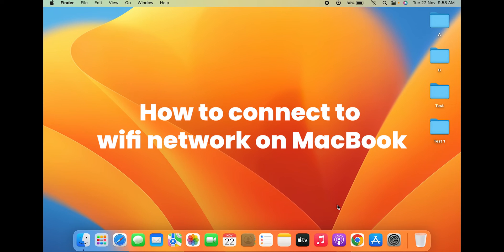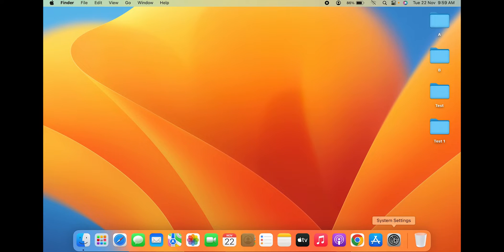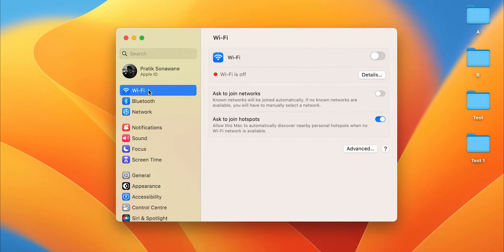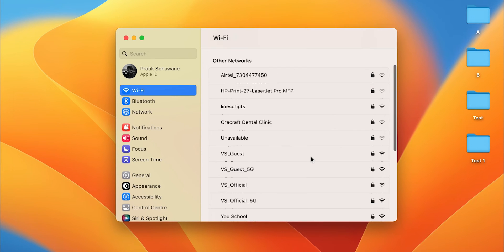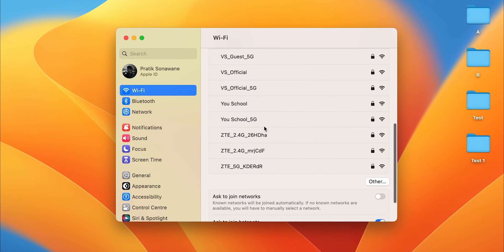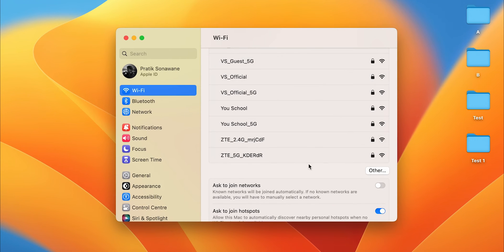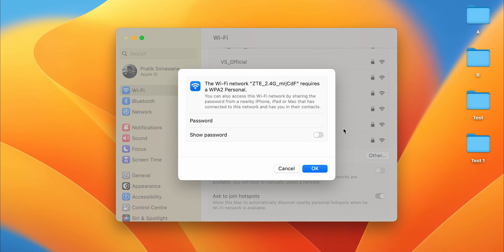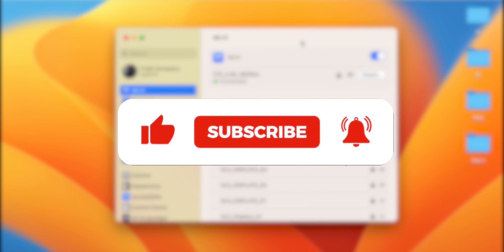How to Connect to Wifi on Macbook Air / Pro or iMac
How to connect to wifi to your Macbook ? Learn to connect to wifi on your MacBook Pro or Air. A simple tutorial that teaches you the steps to connect to the wifi networks available in Mac OS.